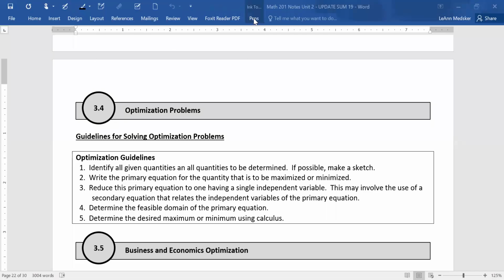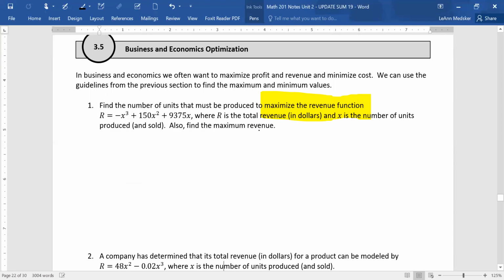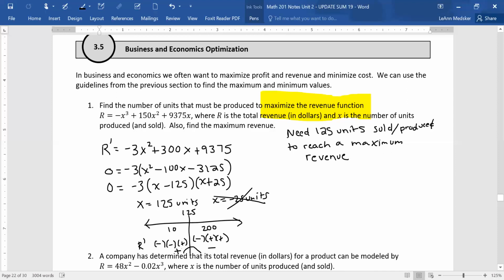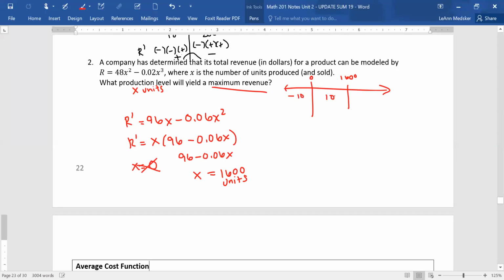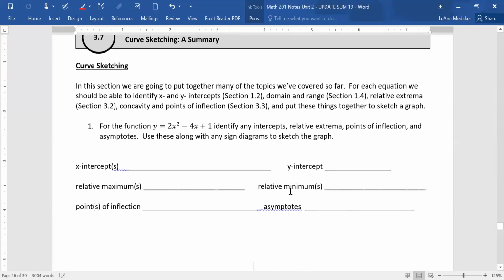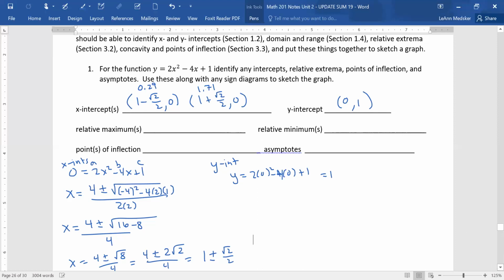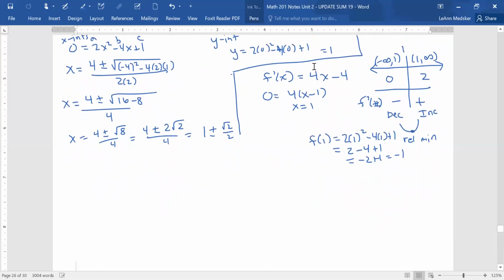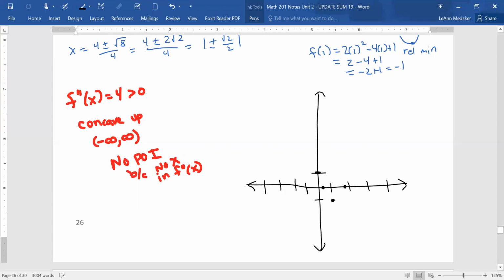Math 201 Section 3.4 , 3.5 and 3.7 Pre-Video